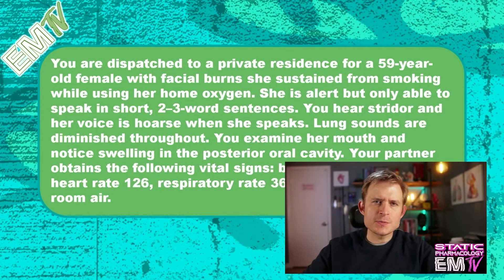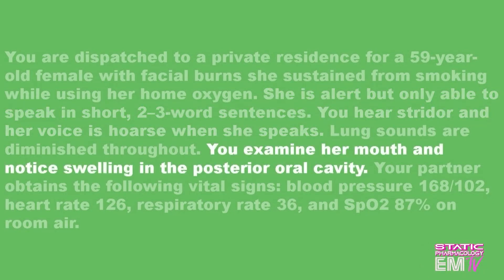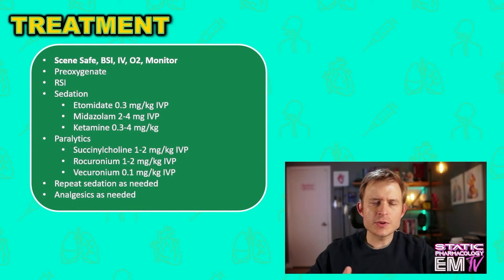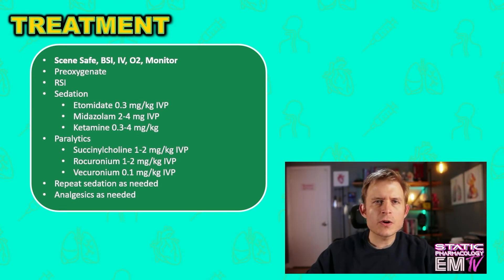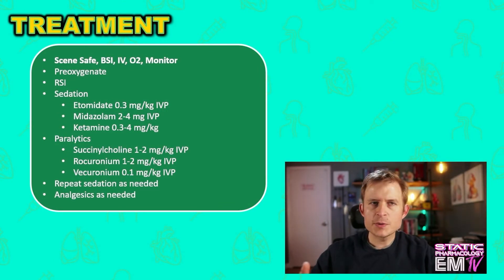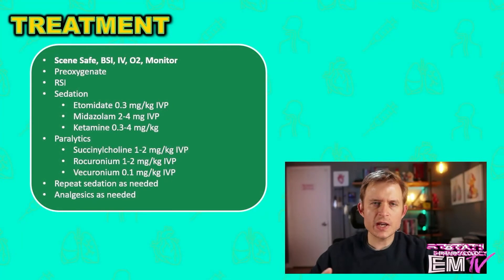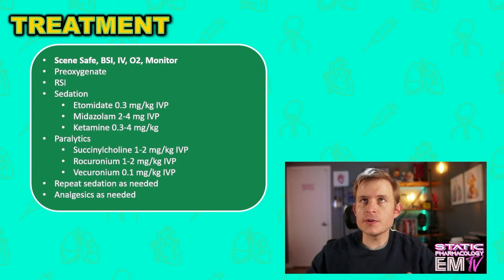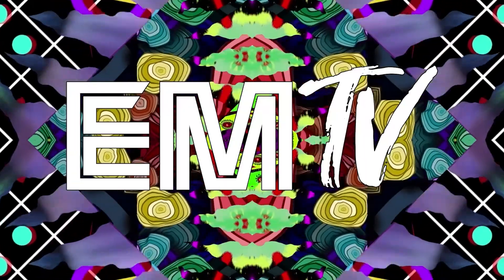Static PHARMAcology: CARD 7